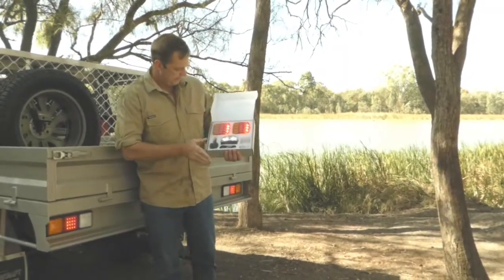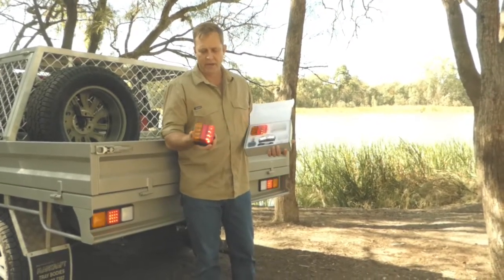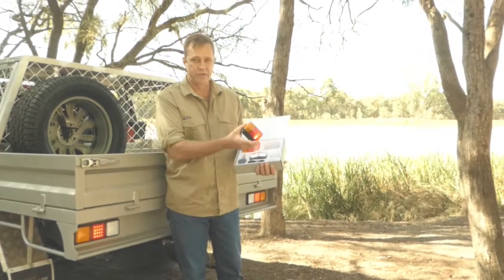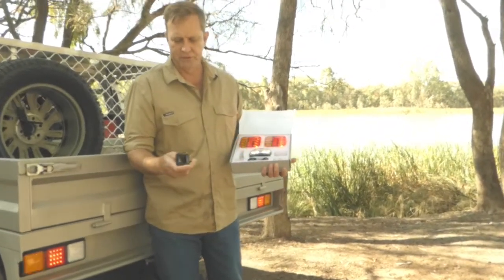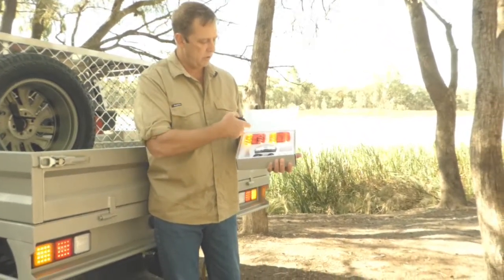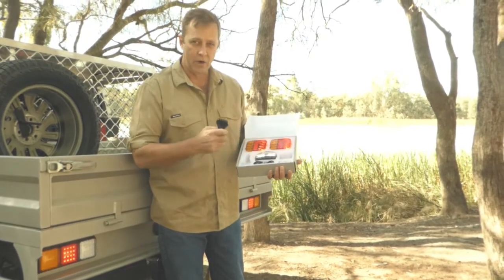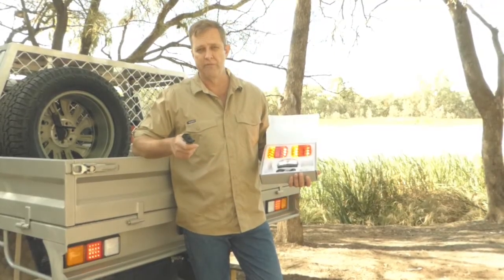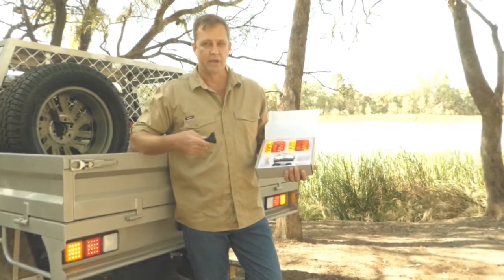Linka Blinka - Replacing a broken Module.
If you break any Linka Blinka Modules, you can buy replacement pieces and then re-establish the signal lock down code to your new set.